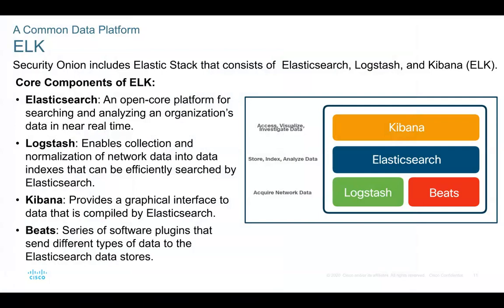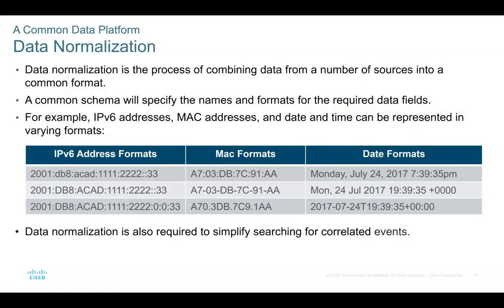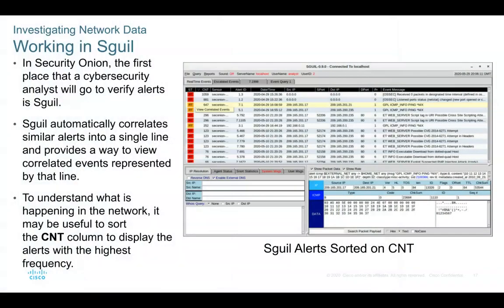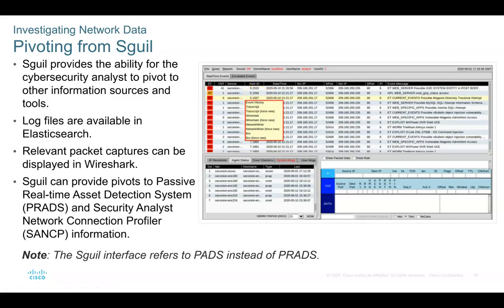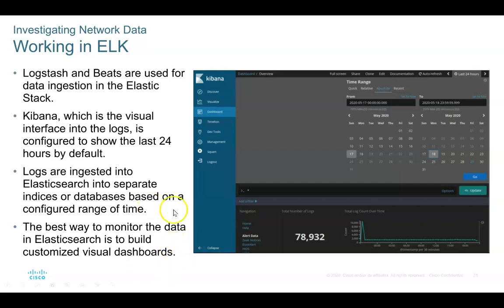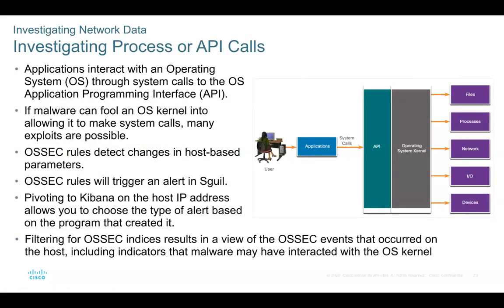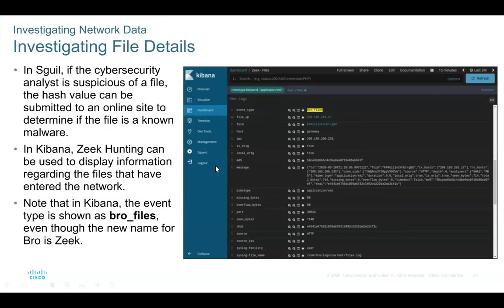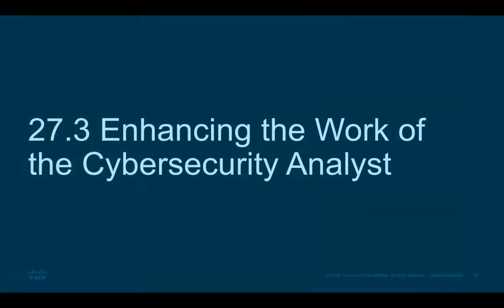Cisco CyberOps Associate Module 27